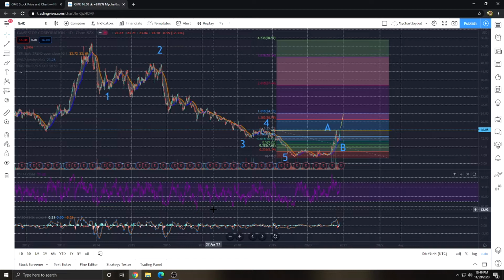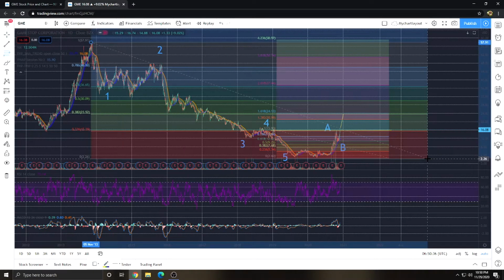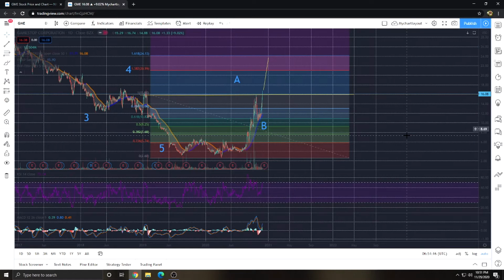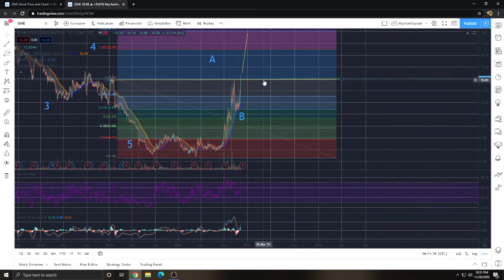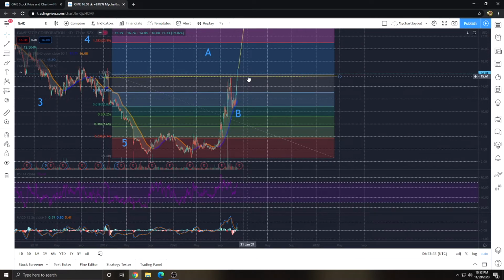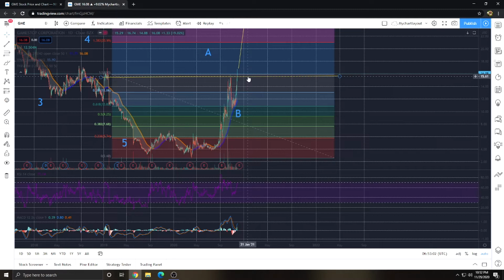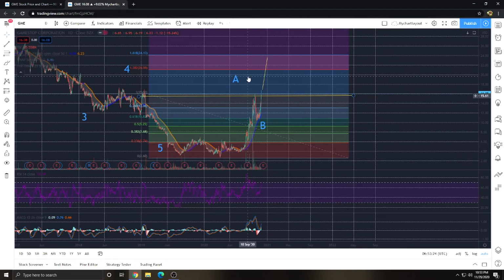IS GAMESTOP STOCK BREAKING OUT? | LONG TERM CUP AND HANDLE AND ABC WAVE!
Hey guys this video showcases my views on gamestock stock.

If you want to support this content on a much deeper level feel free to check out my patreon. become A supporter and get access to my private discord server for real time stock trades where you can also ask questions to better your learning!